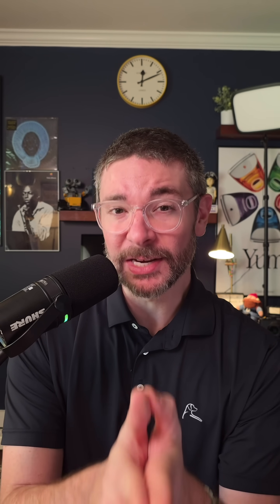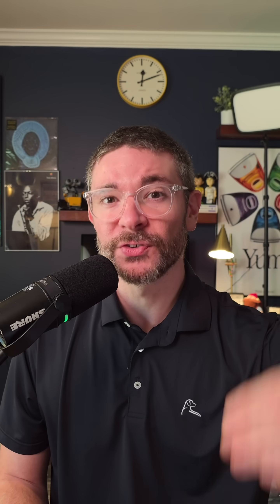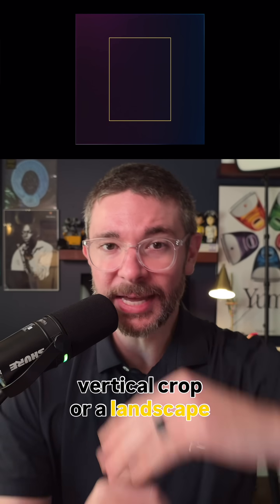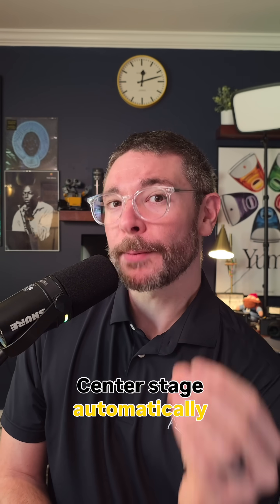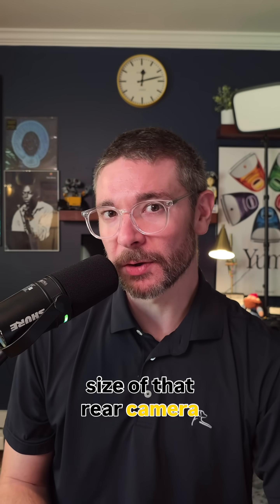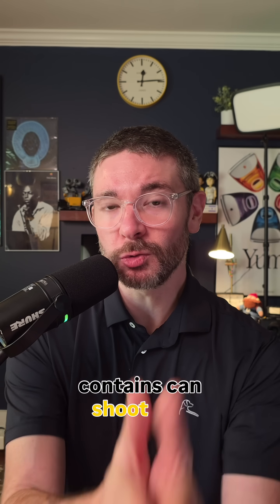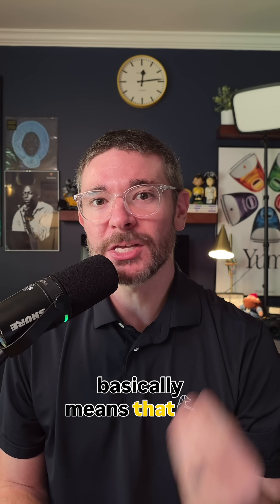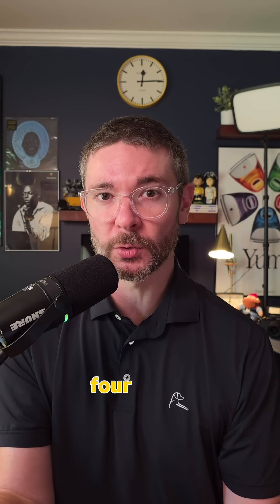iPhone 17 Pro Open Gate: What It Means for Creators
Apple’s new Open Gate video recording on iPhone 17 Pro unlocks the entire sensor—giving creators footage that goes far beyond 16:9. Shoot once, then reframe, stabilize, or crop for any platform: landscape, vertical, square. No compromises, just control.

More sensor area means more room to tell your story—whether that’s dramatic reframes, smoother b-roll, or extra stabilization without losing detail.